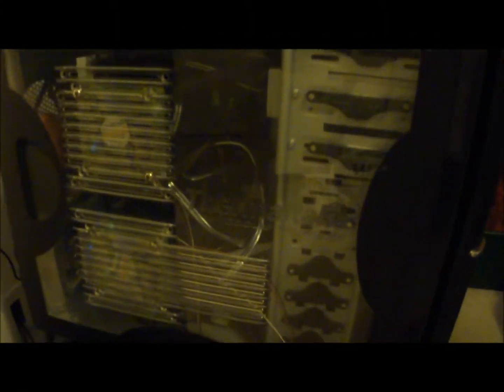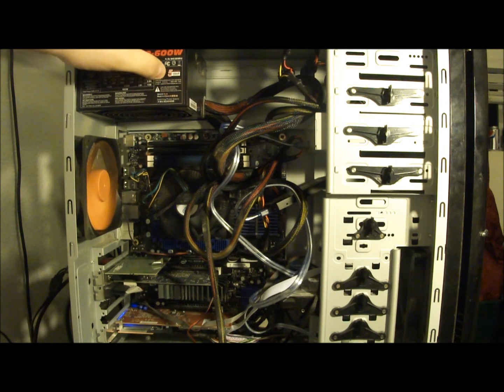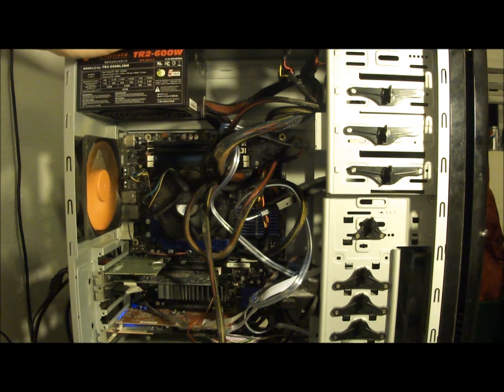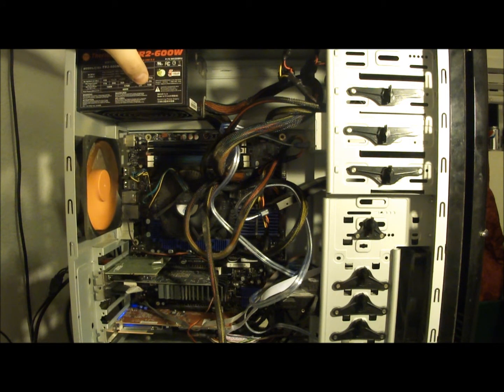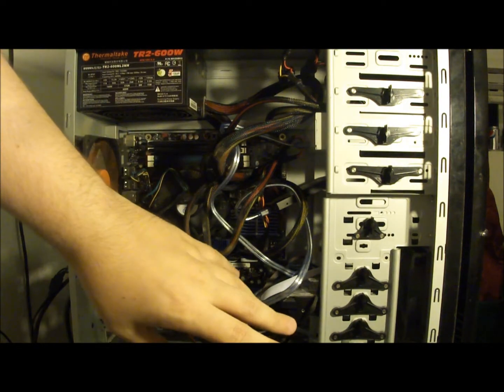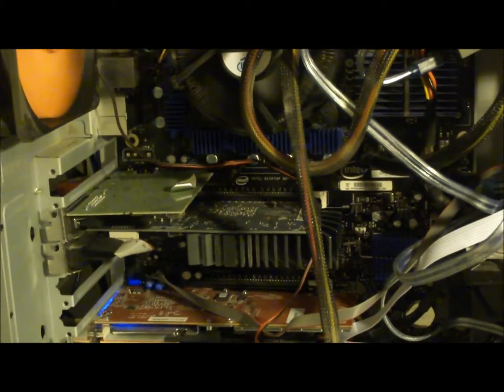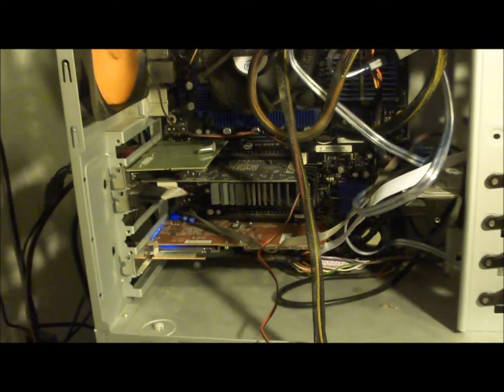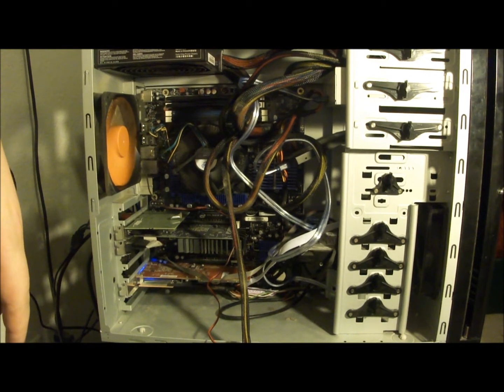My Ultimate HTPC Video Update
This is an update to my original video (link below), and it is in a little larger case that I had laying around.  The ceton card was overheating when under a full 4 channel load and just needed more ventilation.